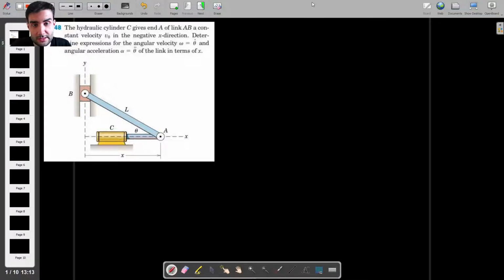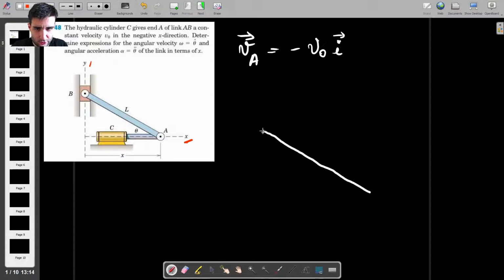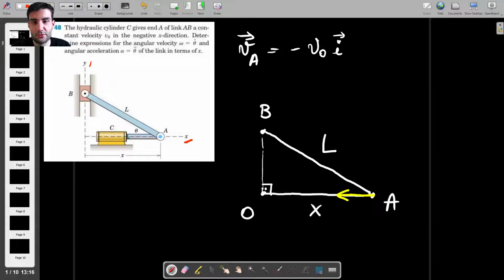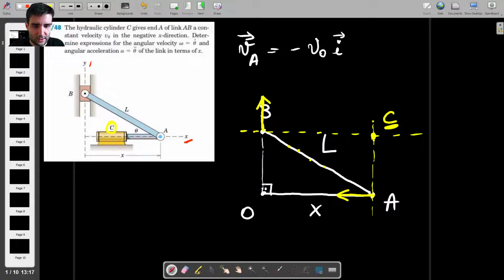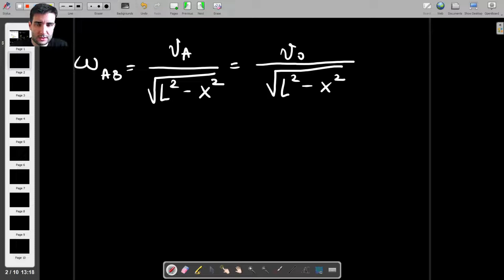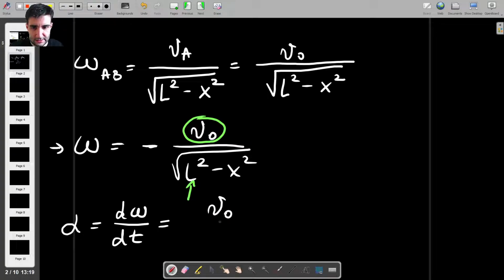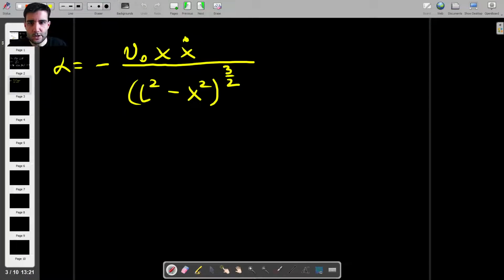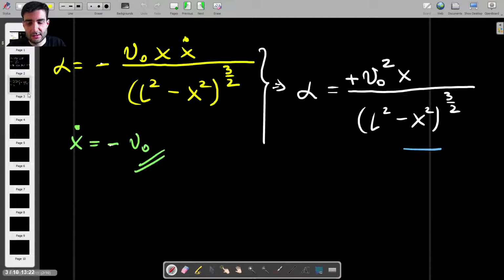Rigid Body Kinematics - Angular Velocity and Acceleration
This problem deals with finding the angular velocity and acceleration of a bar, whose ends are constrained to move in straight lines. Additionally, one of the ends is subjected to moving with a constant velocity.